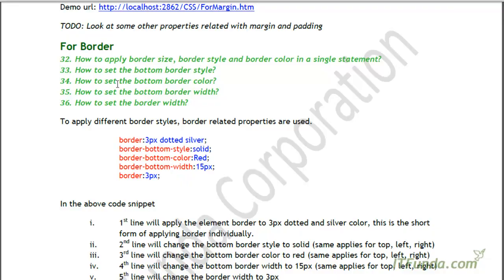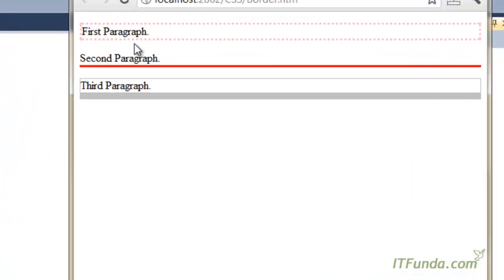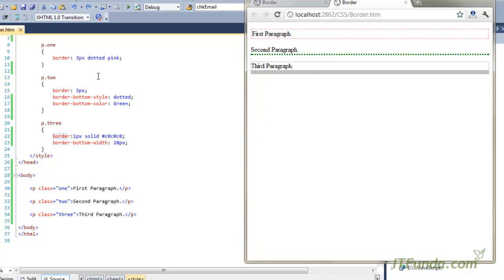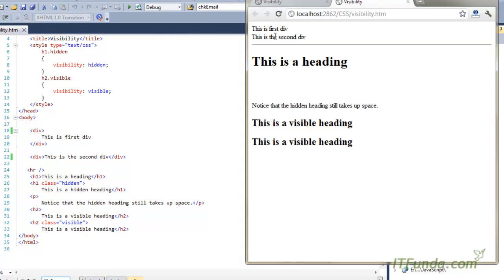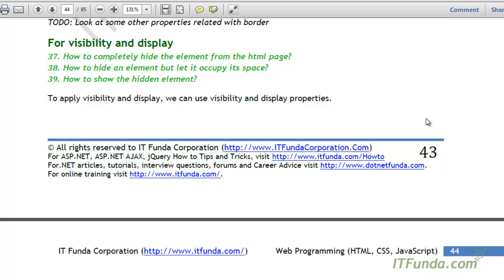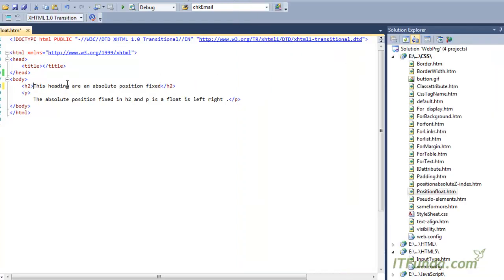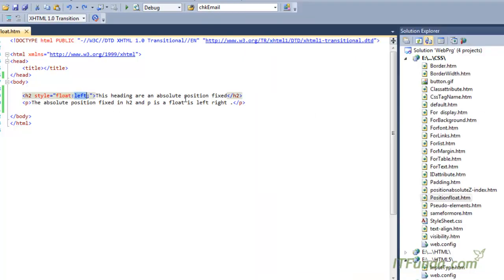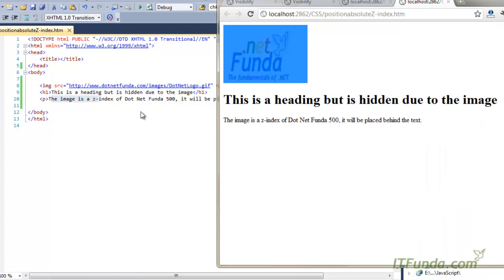How to implement Border, position, z-index related CSS style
In this video, we shall cover following topics

32. How to apply border size, border style and border color in a single statement?
33. How to set the bottom border style?
34. How to set the bottom border color?
35. How to set the bottom border width?
36. How to set the border width?
37. How to completely hide the element from the html page?
38. How to hide an element but let it occupy its space?
39. How to show the hidden element?
40. How to position the element relative to the first parent element?
41. How to position the element relative to the browser window?
42. How to float the element to the left?
43. How to align the text to right?
44. How to specify the z-index (How to set the stack order of the elements or How to send the element to the back and front)?